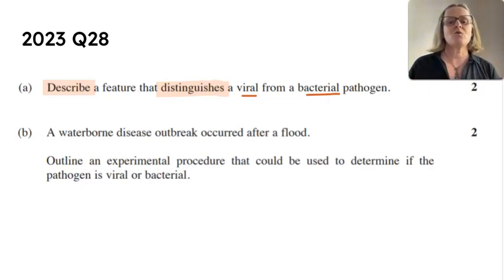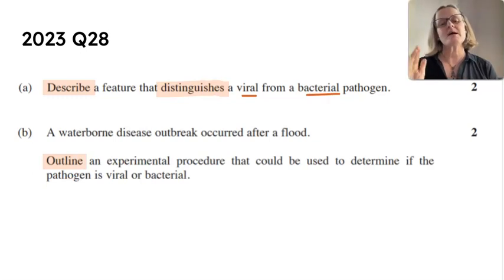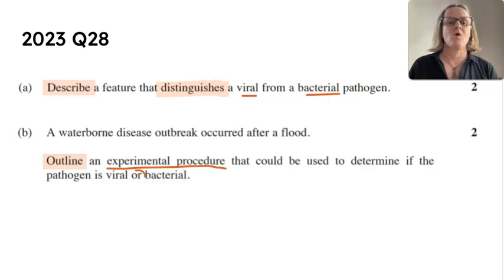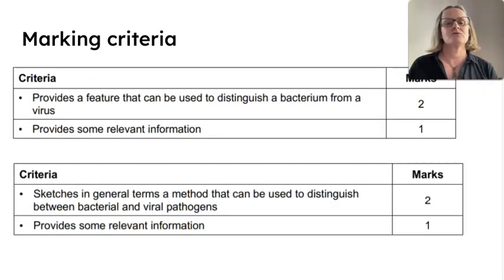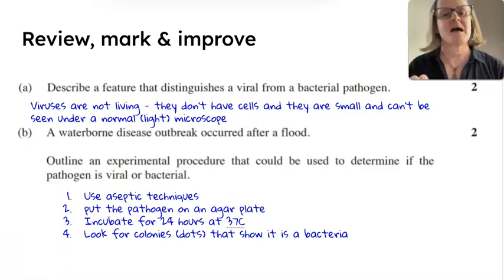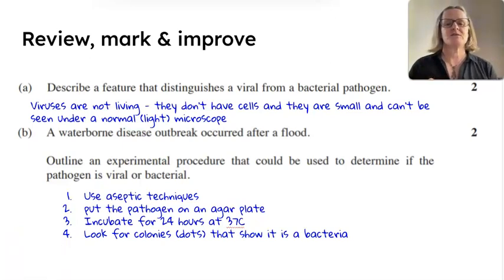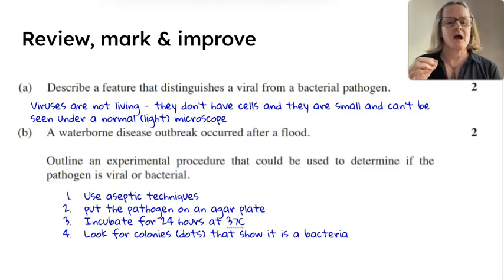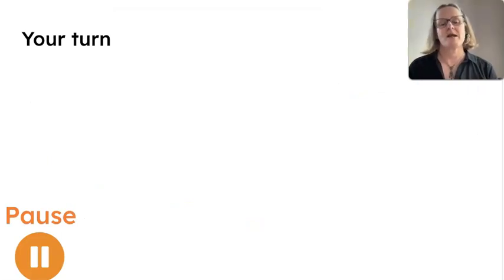Study Like a Scientist - Biology HSC 2023 Q28